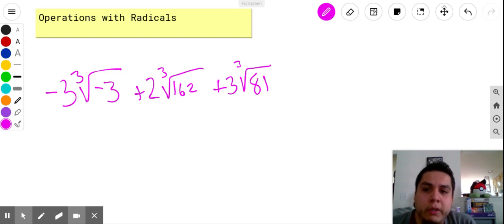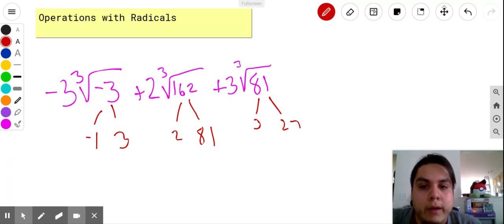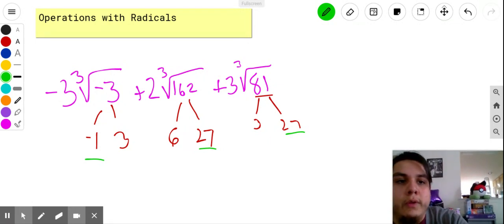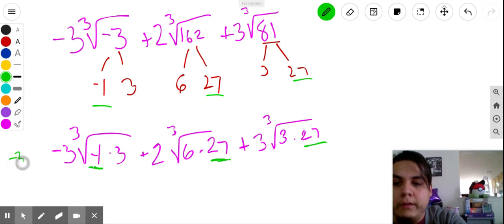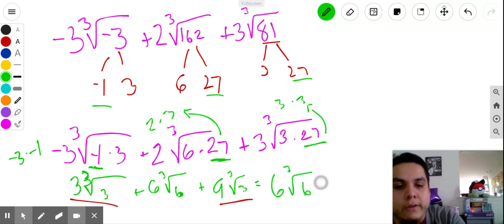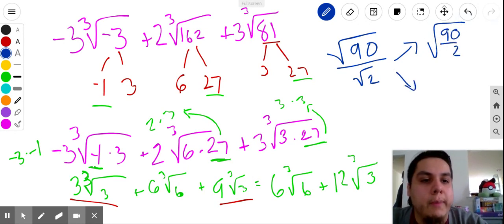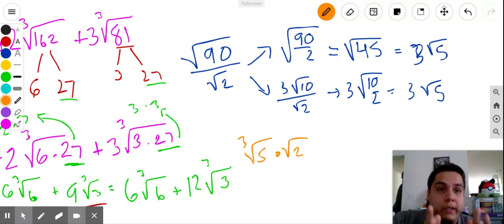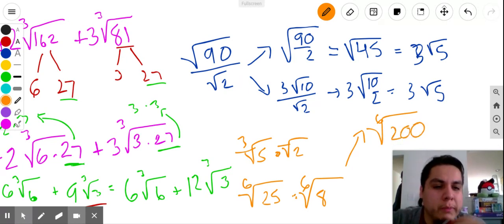Operations with Radicals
Refresher if you need it.